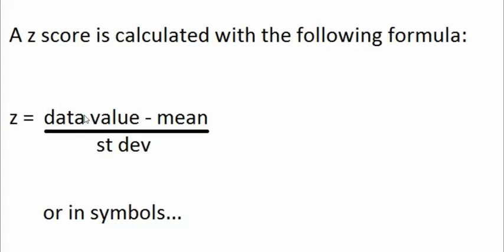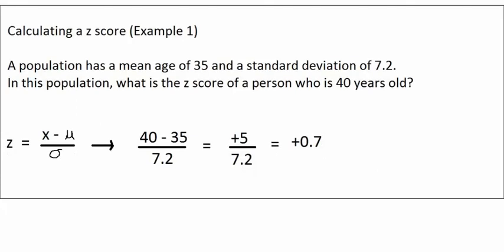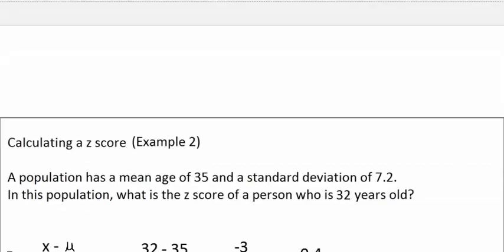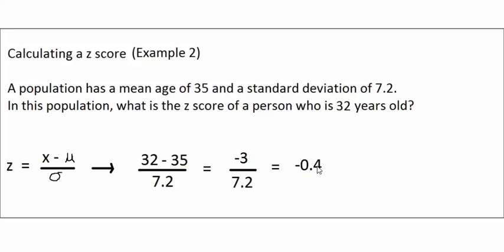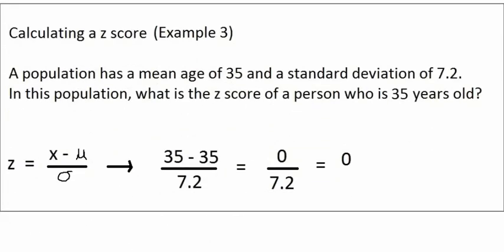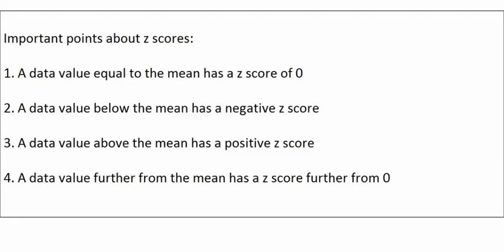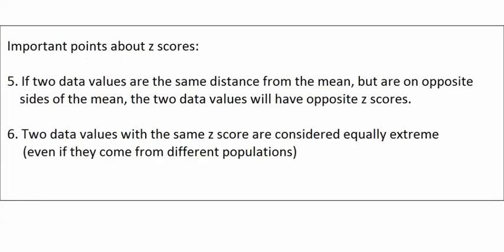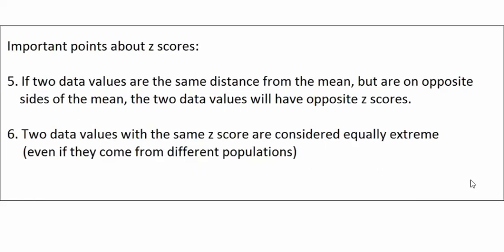z score formula